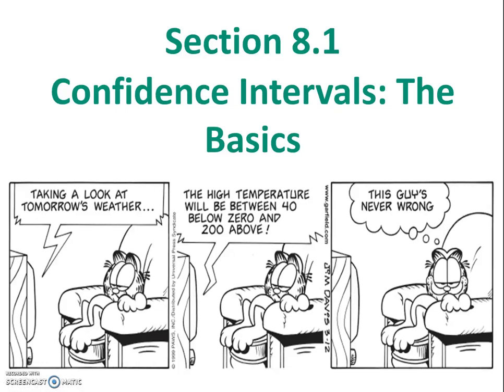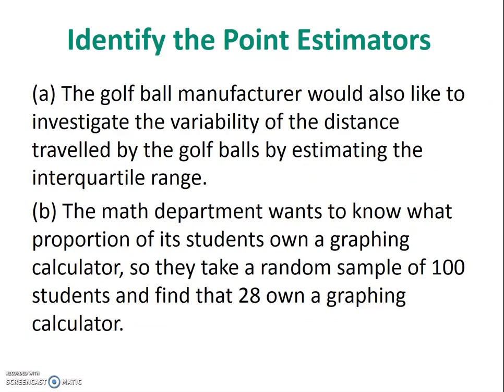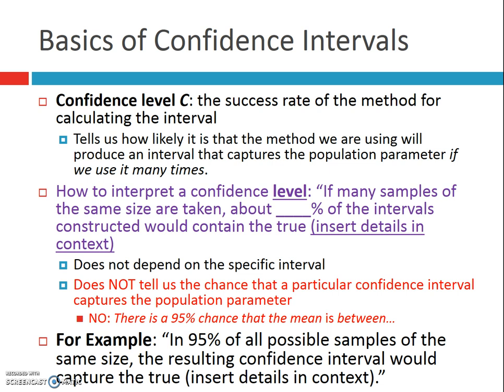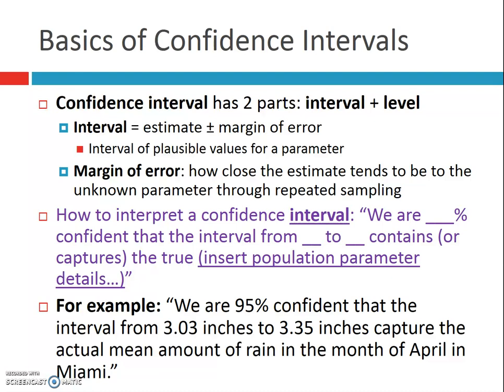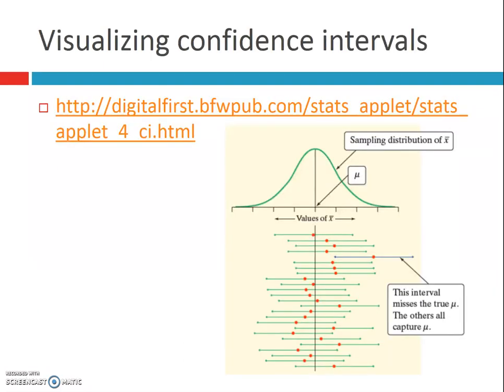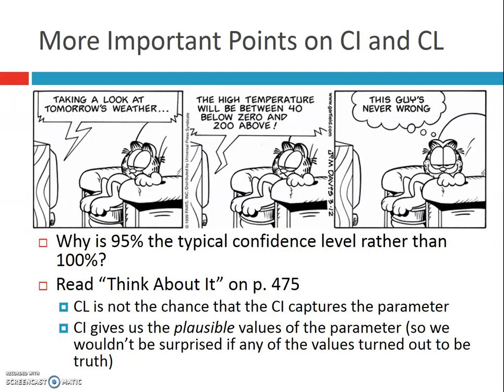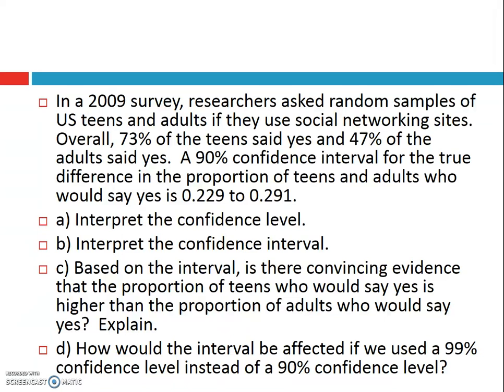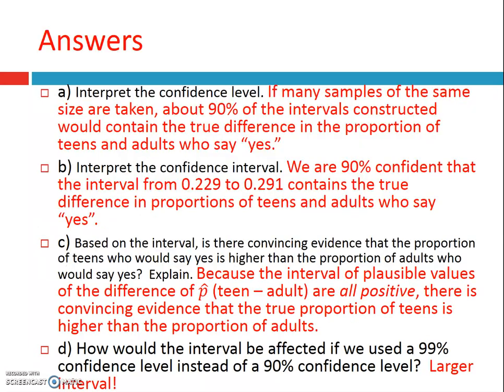8.1 part 1 video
Confidence intervals- the basics: how to interpret level and interval